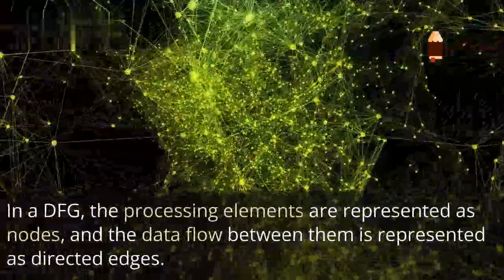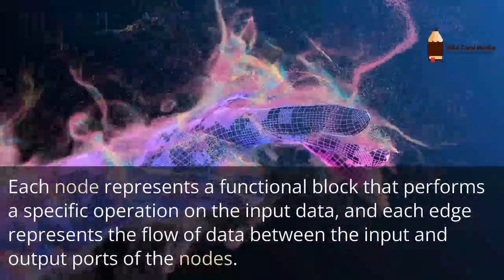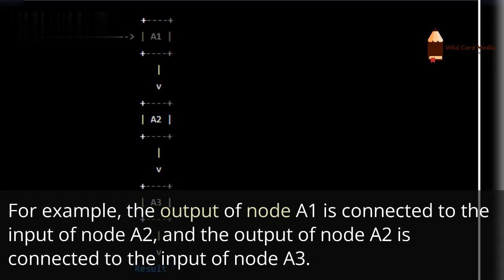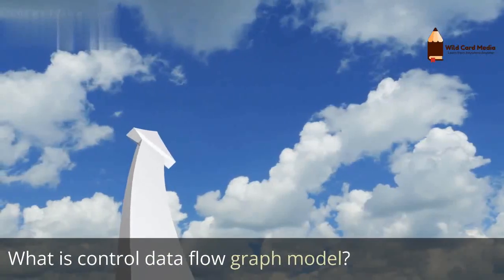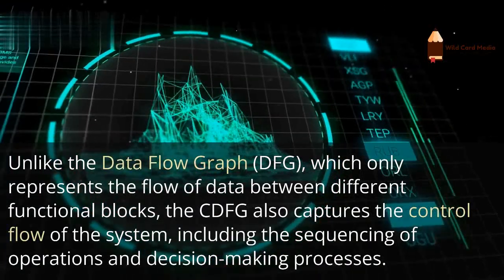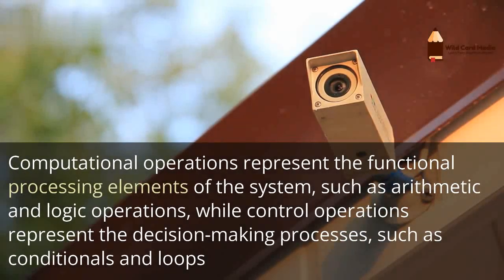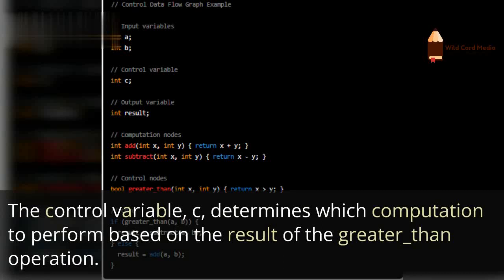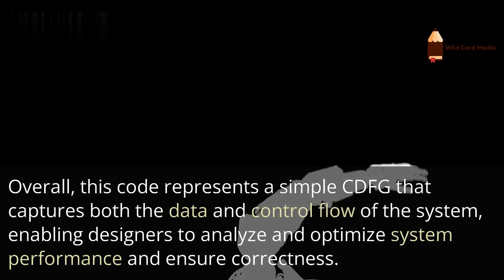Complete Tutorial for Embedded System Part-6 , DFG MODEL AND CDFG MODEL